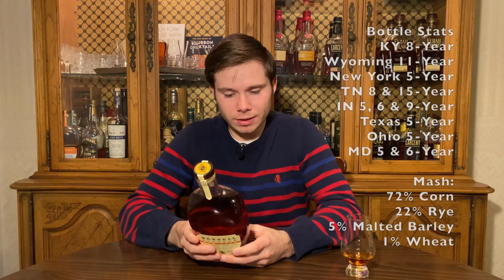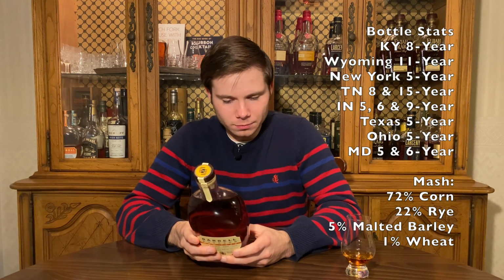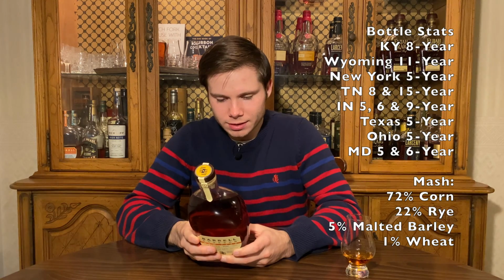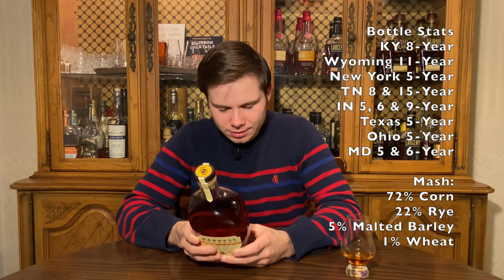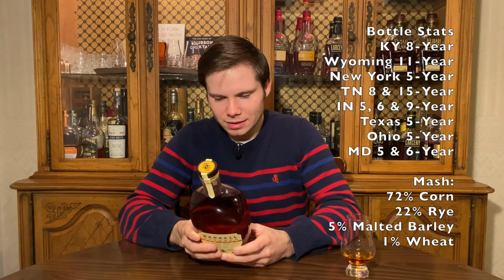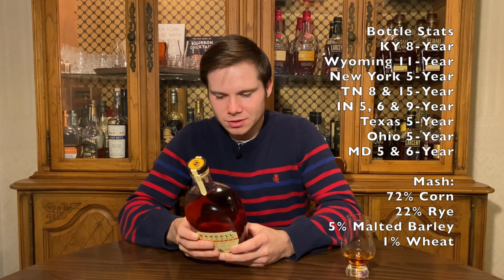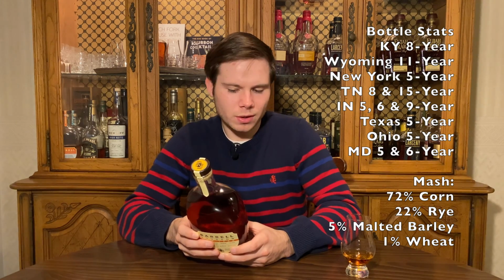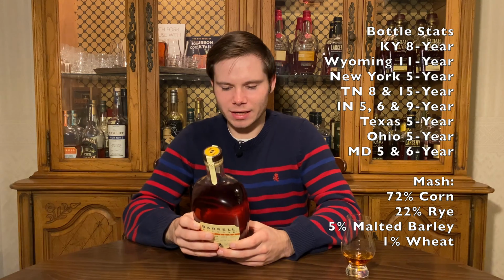Barrell New Year 2024 Bourbon Review! | Is It Too Early for Whiskey of the Year?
2024 is here! And so is Barrell Bourbon's newest release: Barrell New Year 2024. It's a blend of whiskeys from all over the country. It's barrel proof. Is it too early to put this in the running for whiskey of the year??